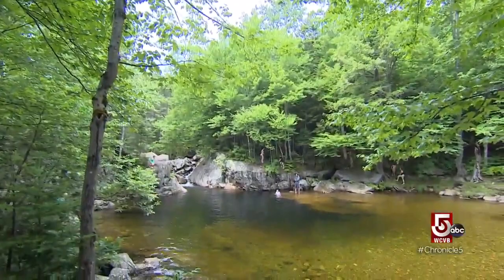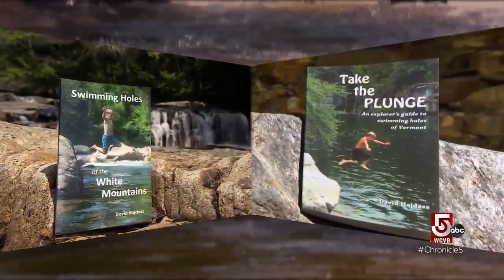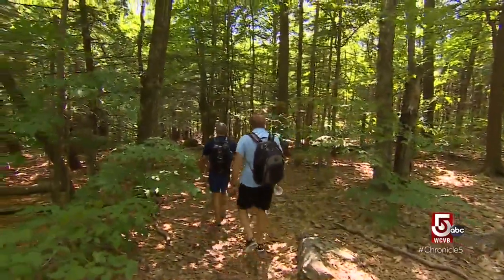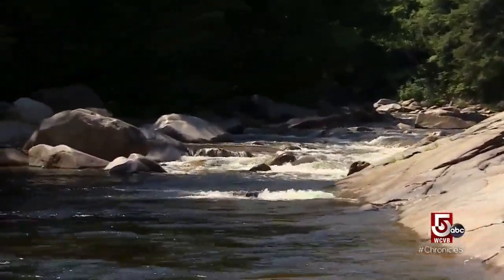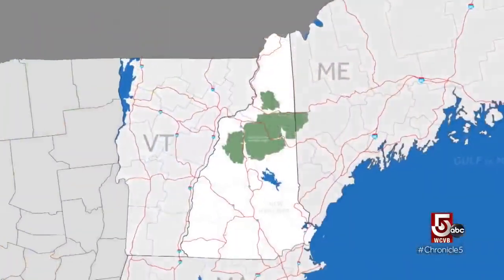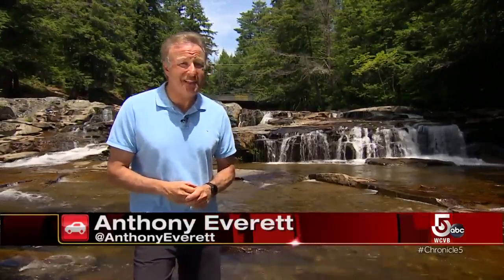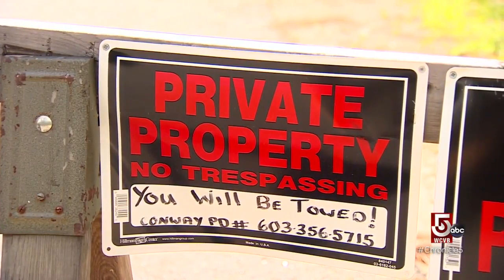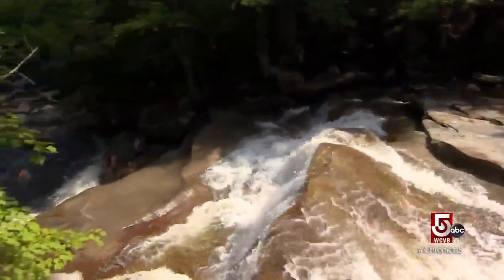Chill out at a natural water park